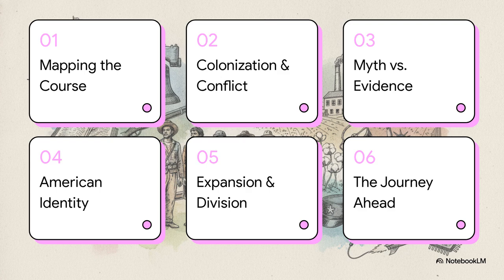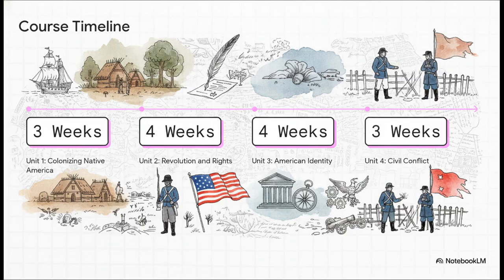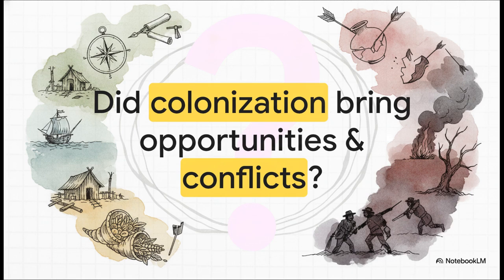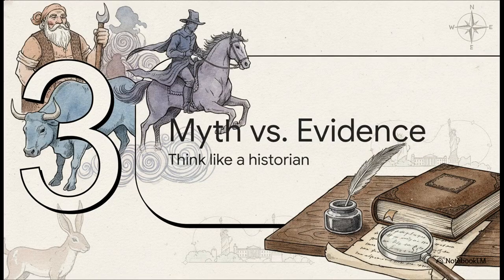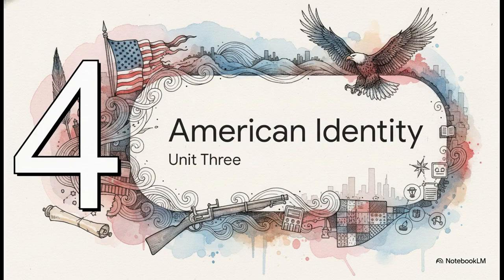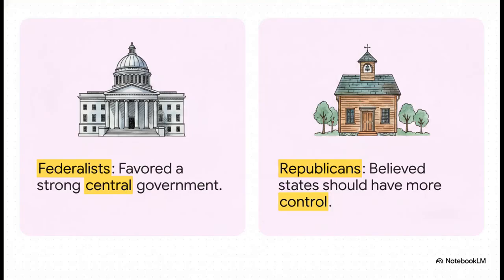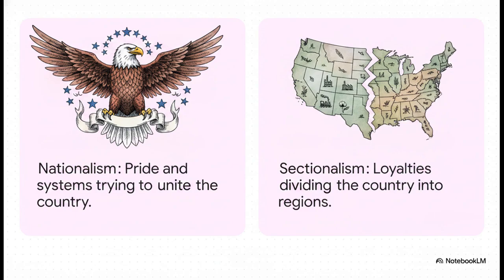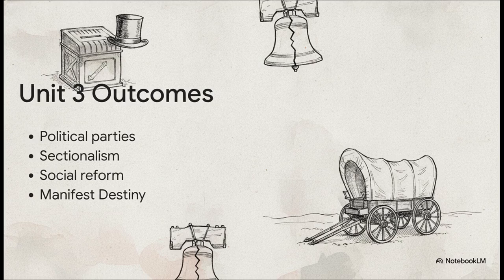Grade 7 U.S. History: American Identity Mini Project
Build a mini project on American identity: test myths against evidence, trace colonization and conflict, and see how expansion divided the nation.
A Grade 7 U.S. History lesson (Unit 6 Lesson 4).

Chapters:
0:00 Intro: framing the history course
0:52 Mapping your history course
1:34 Colonization and conflict
2:50 Myth versus historical evidence
3:51 American identity
4:43 Expansion, reform, and division
6:32 The journey ahead

Grade 7 U.S. History U06 L04 — American Identity: Mini Project